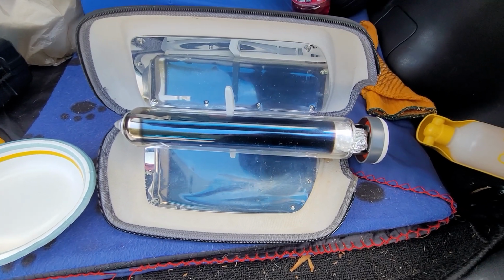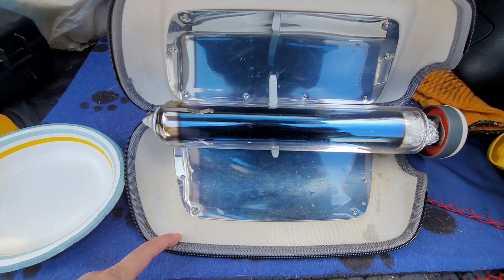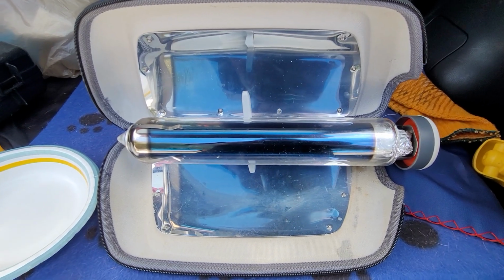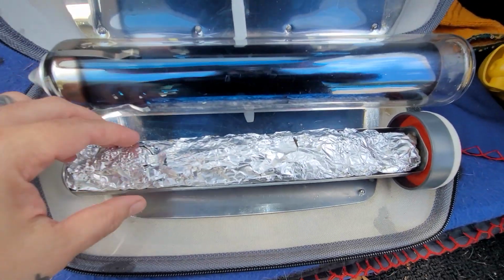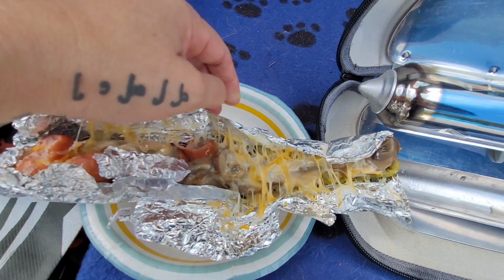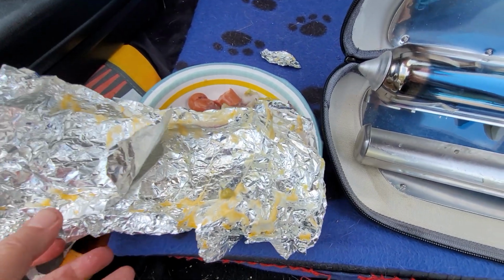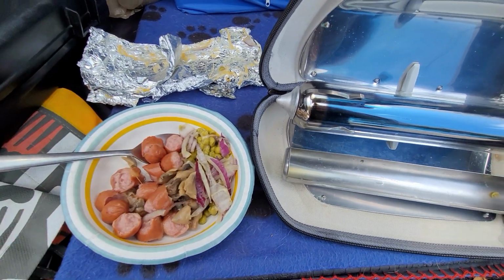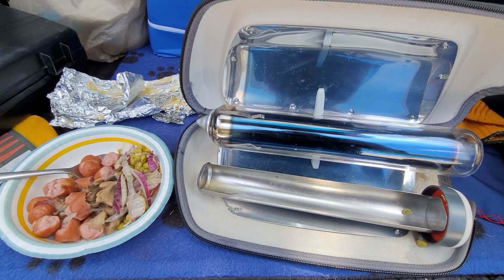goSun Go solar oven road trip experiment.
Quick vid using goSun Go solar oven on a road trip to have a hot meal ready by the time I got to the rest stop.